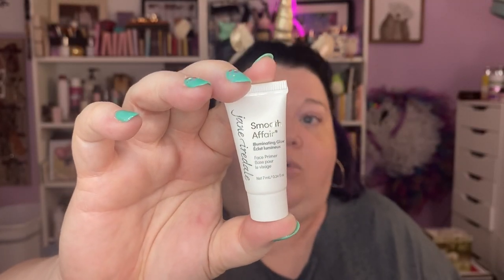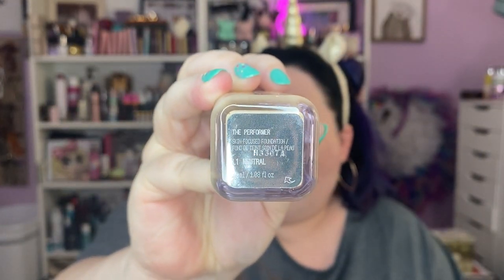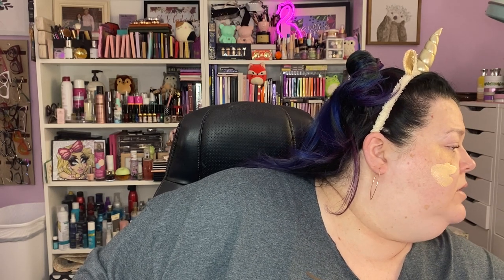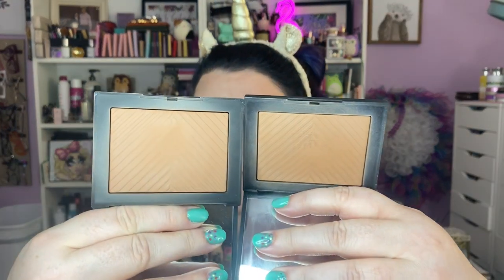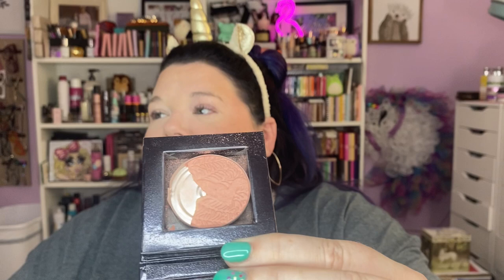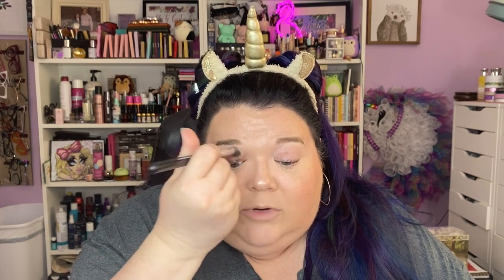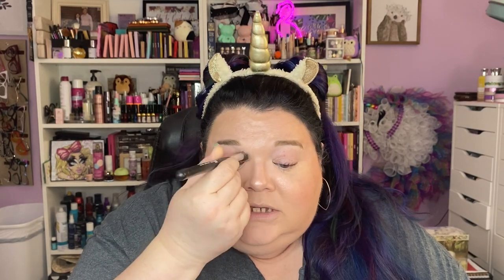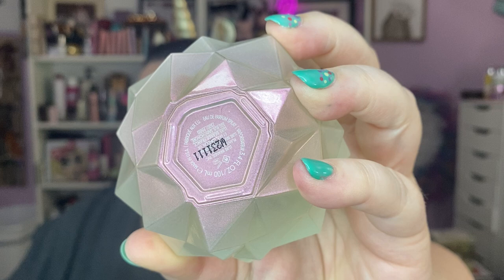Get Ready with Me: aboutface foundation, Bougie MAC paint pot, AOA Artista Lip Liner pen